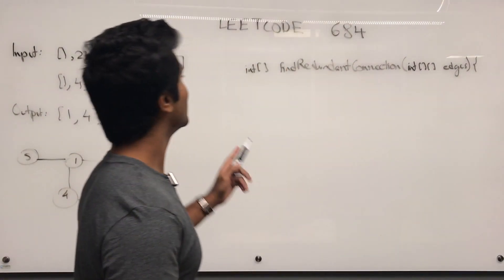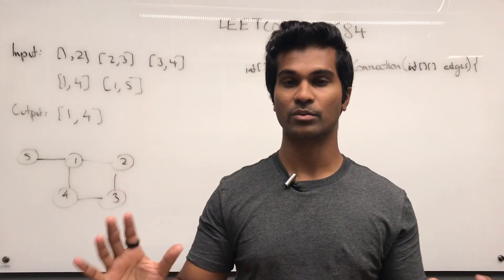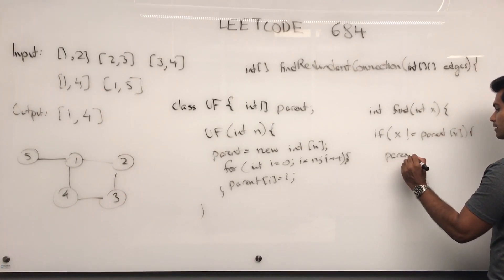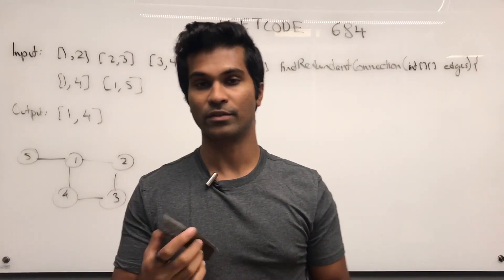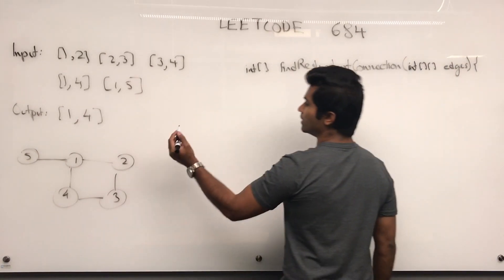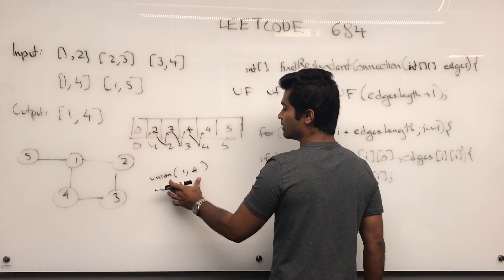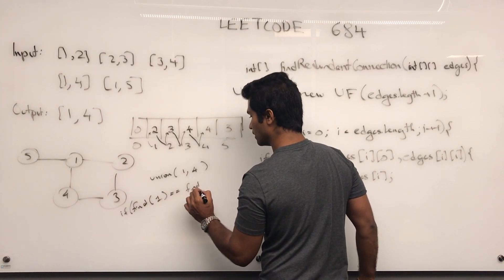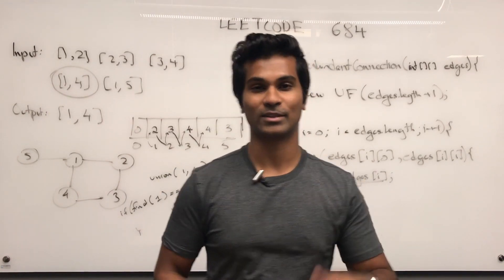Leetcode 684 - Union Find | Redundant Connection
Topic: Union Find